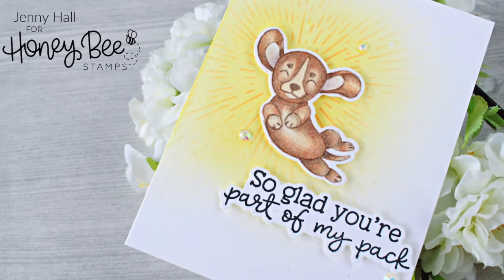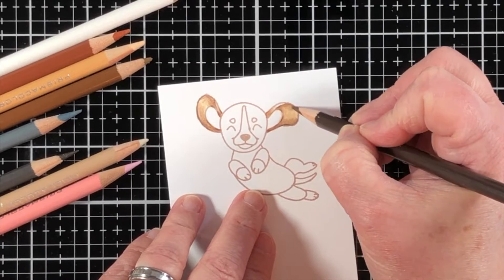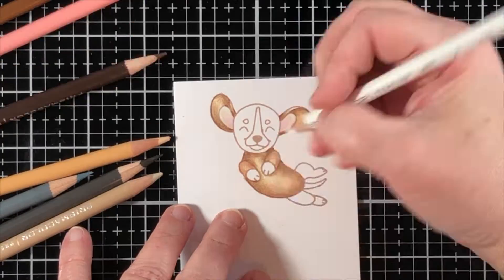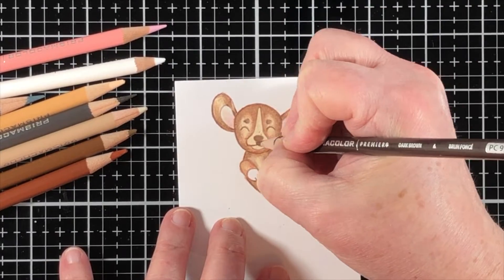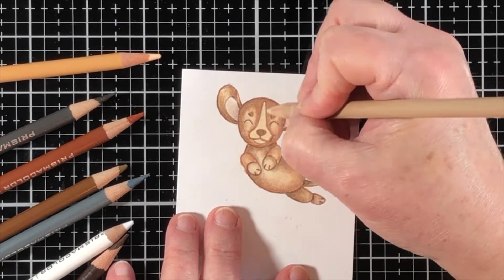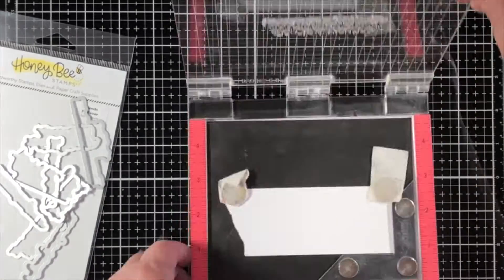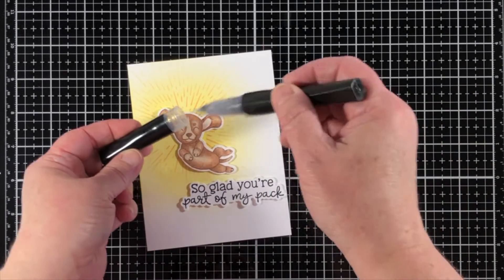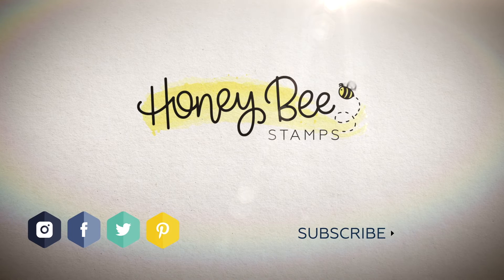Puppy Love in colored pencils for Honey Bee Stamps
Thick white cardstock card base: 5 1/2" x 8 1/2", fold and score at 4 1/4"
plus more for stamp and die cut images